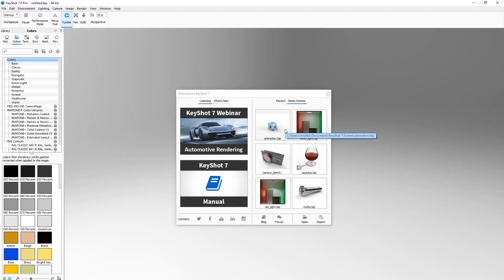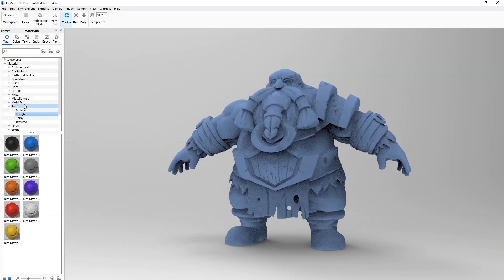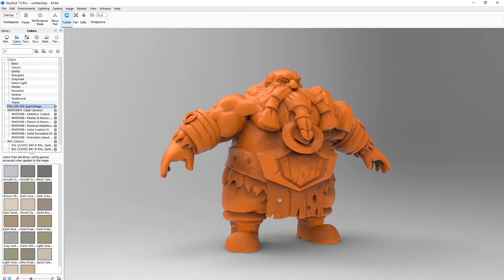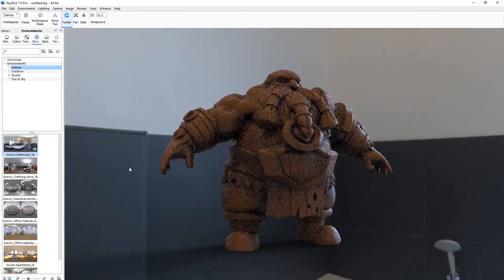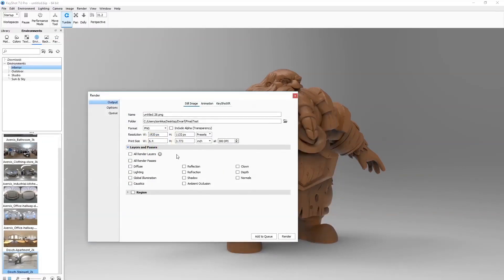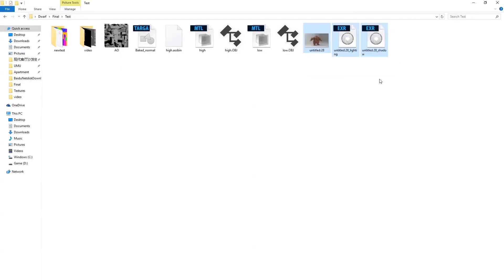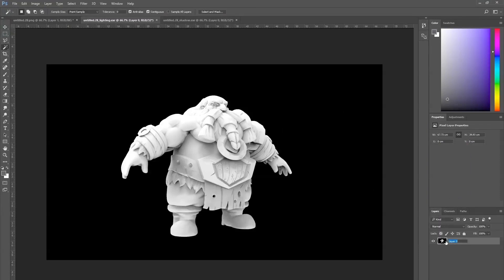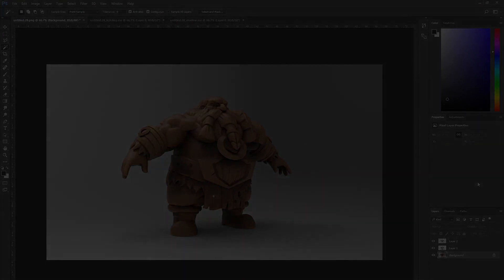| Tutorial | How to render your high poly model in keyshot7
With this tutorial I will take my last 7 years texturing knowledge in the video and try to explain it as best as I could, giving away all the knowledge regarding hand-paint texture in Blender. I hope you will enjoy it as much as I do.

The goal with this tutorial was to cover texturing part from what the job is, to what it's like and how to work with handpainted textures.

What's included:

.Dwarf and Axes low poly and high poly models(copy right free, you can you use the model in your project, but dont resell it)

.Zbrush 4r7 and Blender 2.79 files

.2048 textures

.7 Chapters tutorials, including 1 hour texturing full workflow, handpainted textures techniques and rendering in Keyshot.